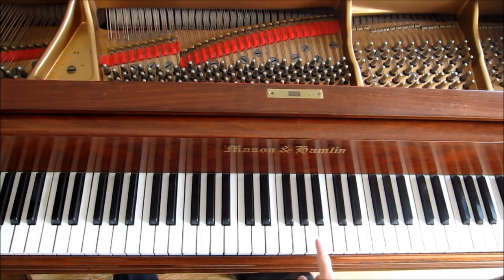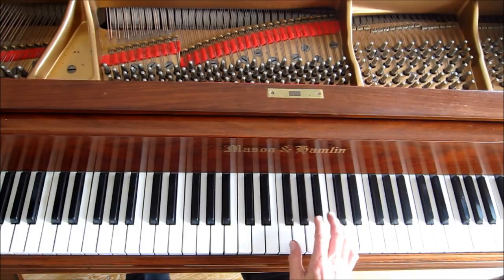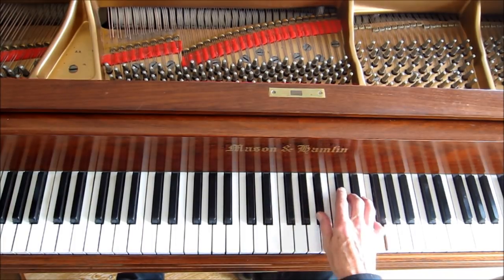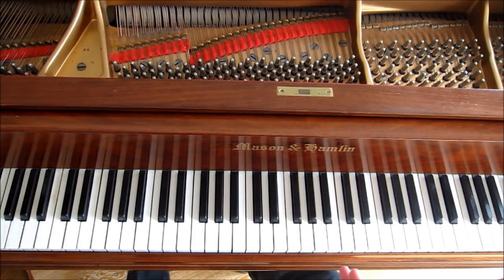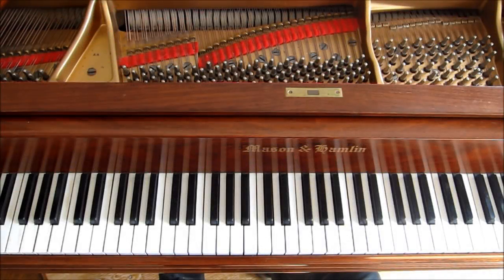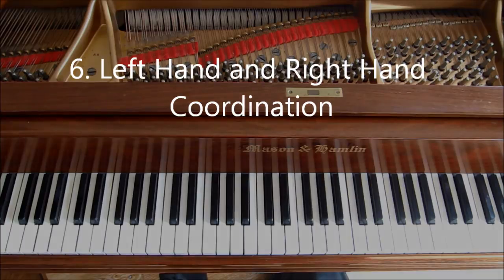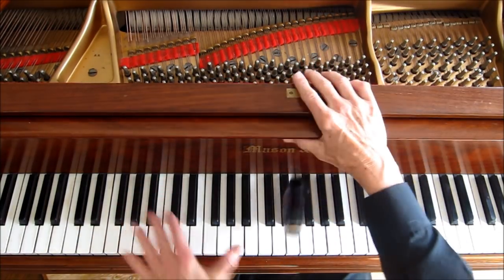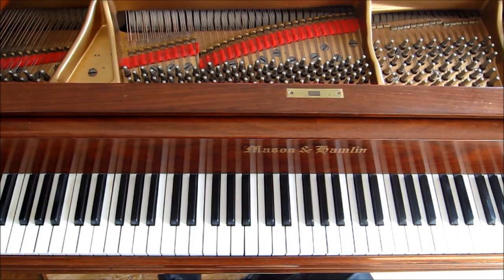Blues & "All That Jazz": How to get your blues groove on: Blues & Jazz Tutorial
Jazz Blues: Essential Elements (Melodic): Jazz Tutorial using: Blues Scale, Grace Notes, 3rds and 6ths, Turns, Harmony above the melody, and Hands Coordination. Subject matter covered with an original blues song called: Down Home Blues. Left hand styles in another video. Please check out website for free score and Jazz Piano Book. (has score with instructions and exercises)